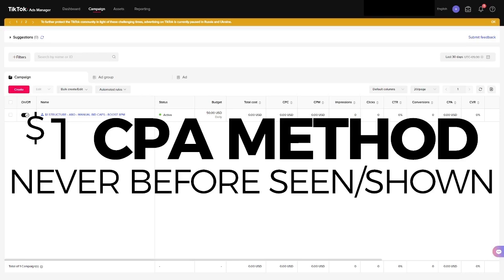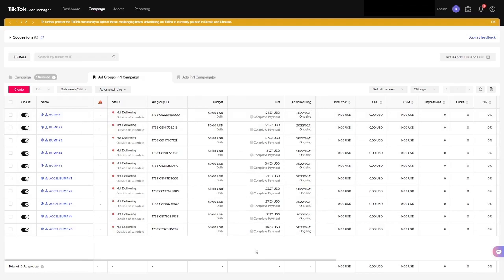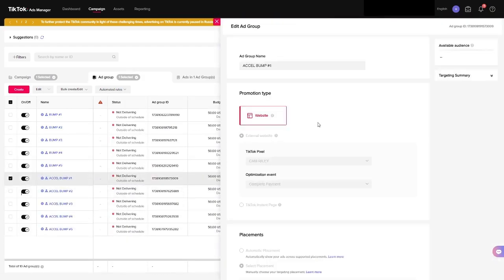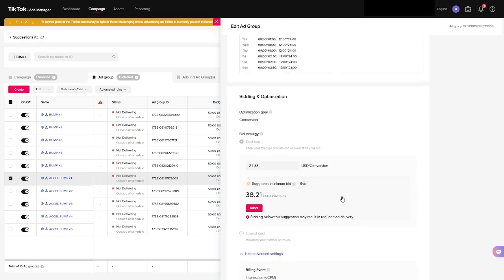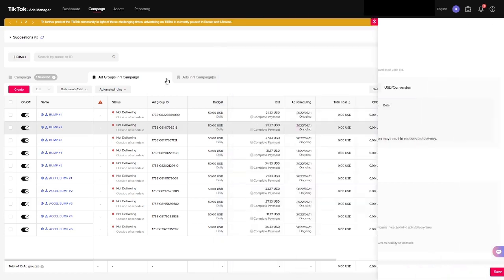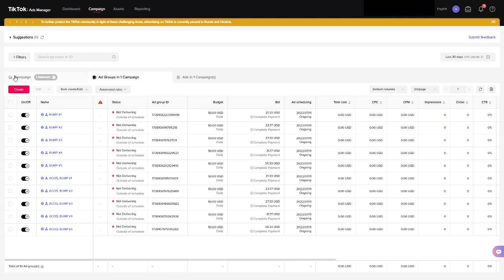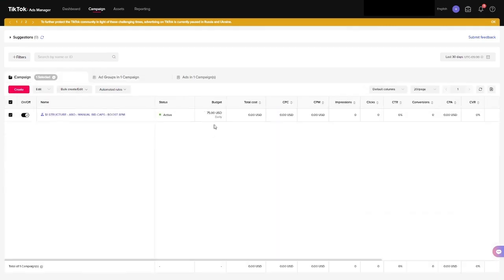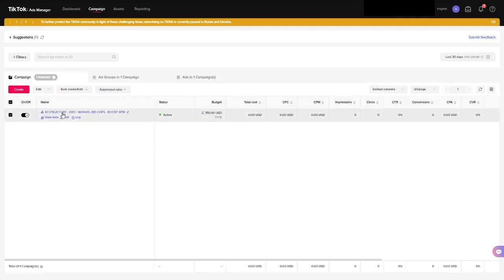17 $1 CPA Method